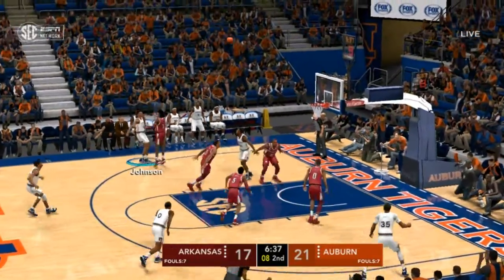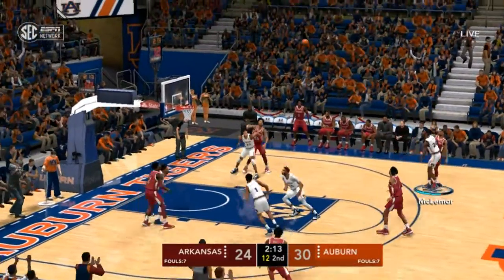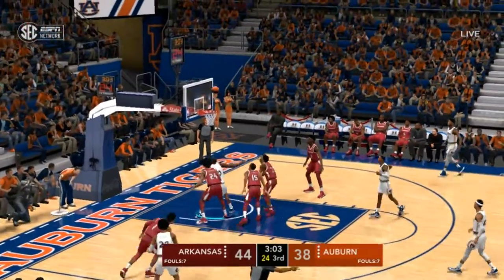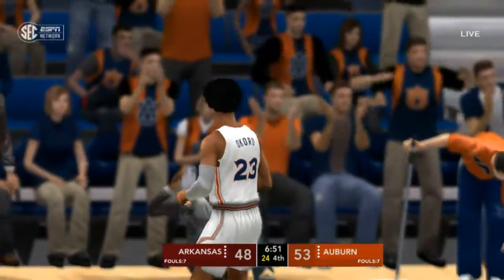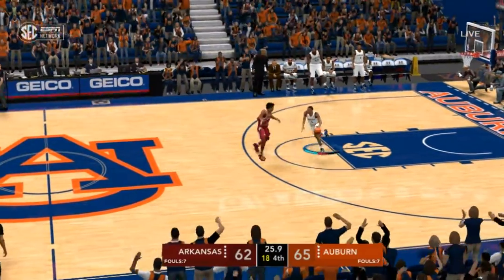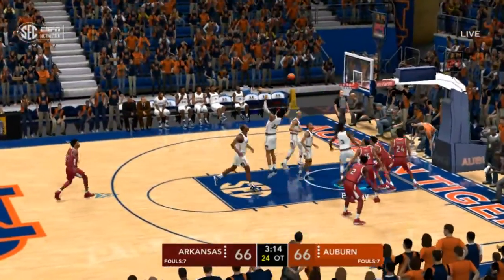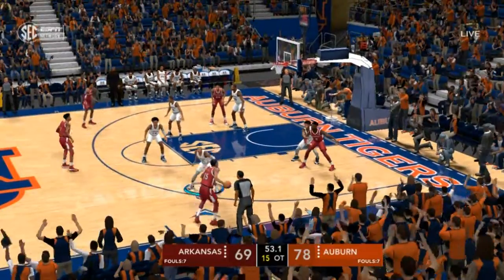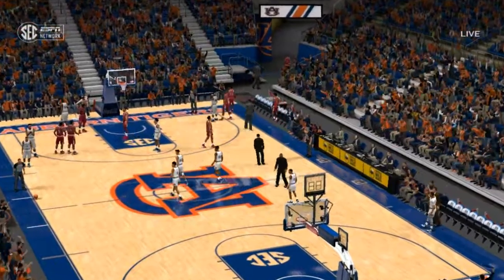COLLEGE HOOPS 2K20 | Arkansas Razorbacks VS Auburn Tigers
NBA2K14 Modified to College Hoops 2K20

Credit to these modifiers/modders:
Nick15
Bassman58
Clutch2k
RICH72601
Slimm44
Pep
blang
NCAA 2015-16 Group
ICE2k